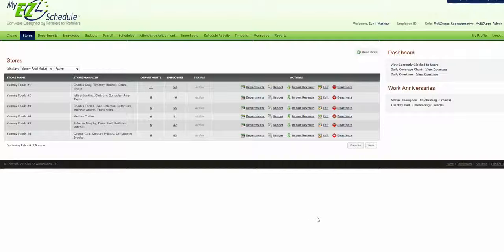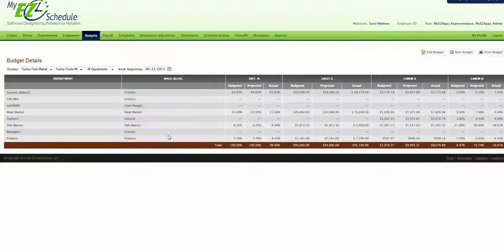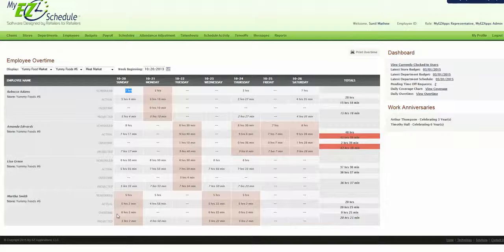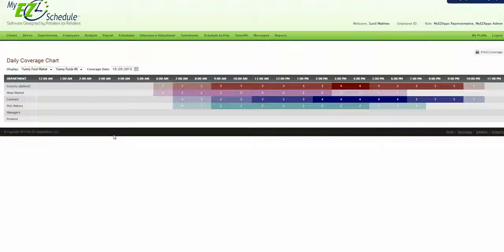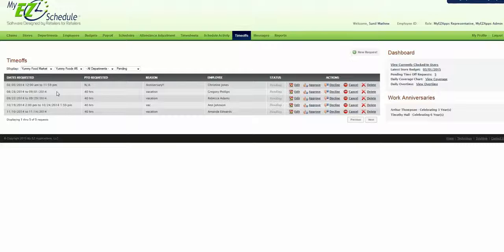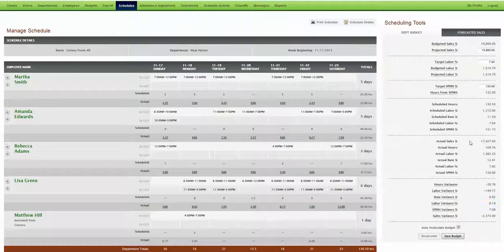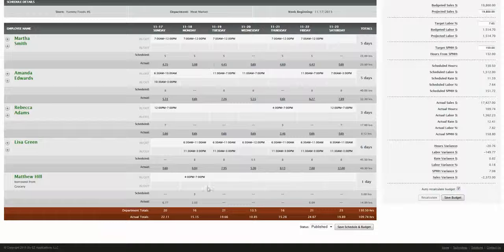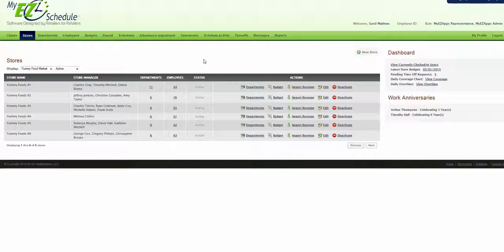Labor $aver Training Five Minute Manager